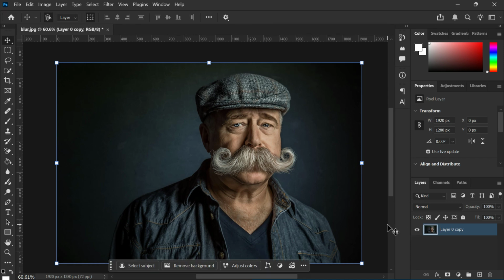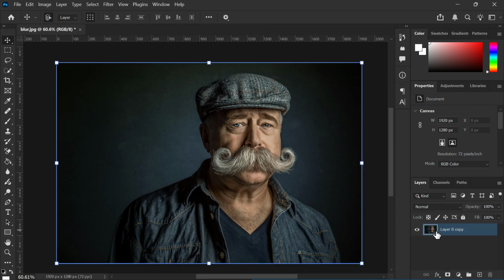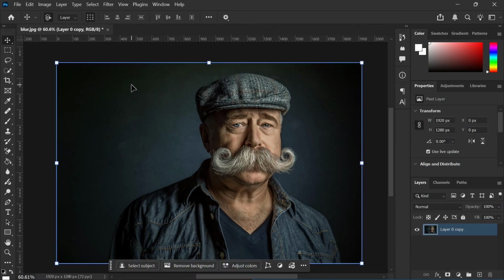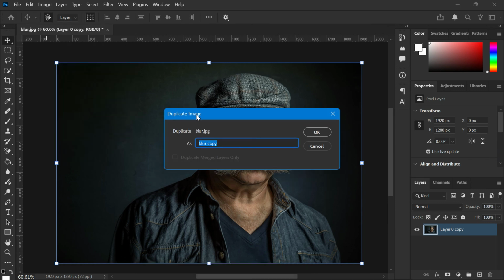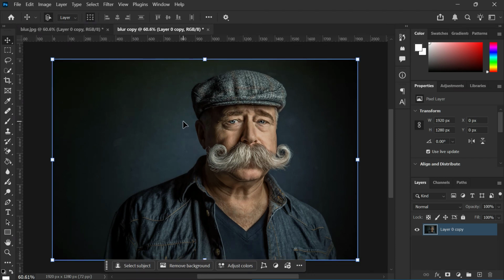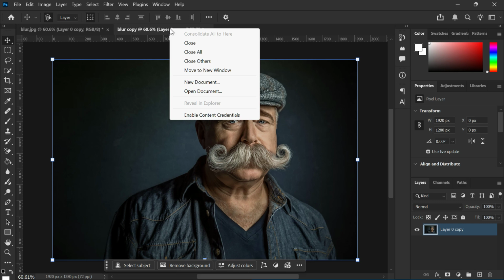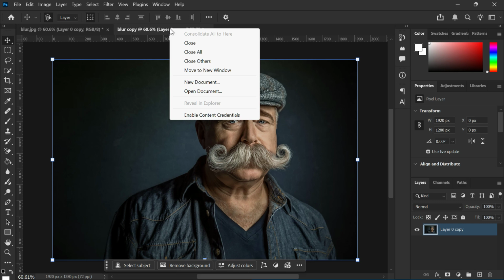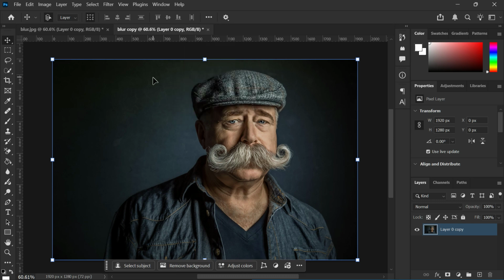How To Duplicate Photoshop Document (2026 Easy Guide)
Learn how to duplicate your projects in Adobe Photoshop using the menu and the fast tab-right-click method. This tutorial covers everything you need to know to create project iterations safely.

Timestamps
0:00 Introduction
0:42 How to duplicate via the Image menu
1:56 Fast method using the file tab